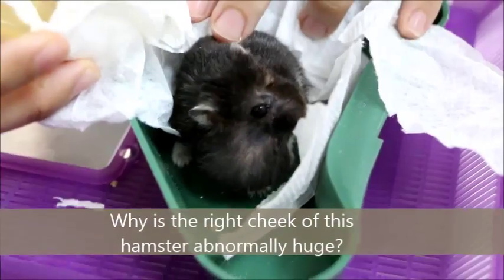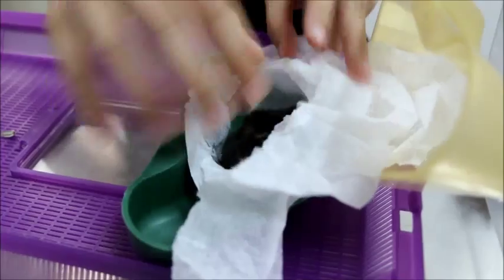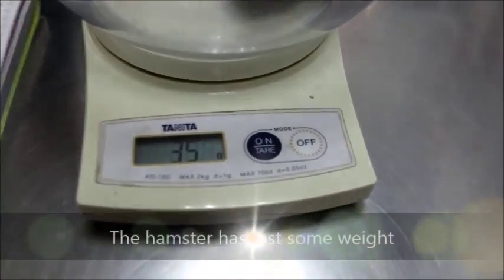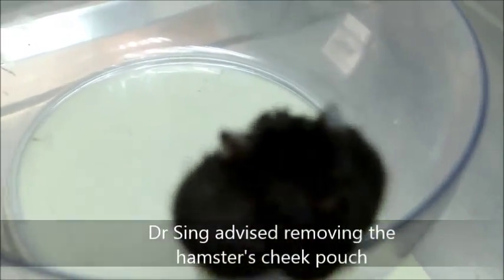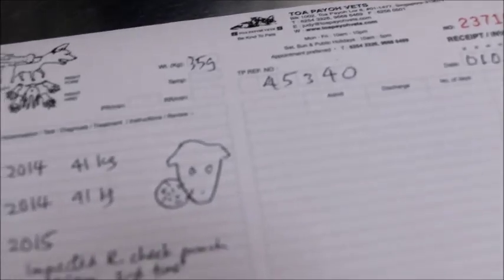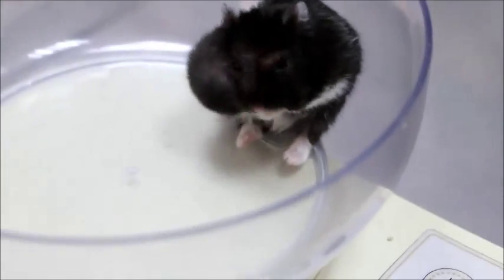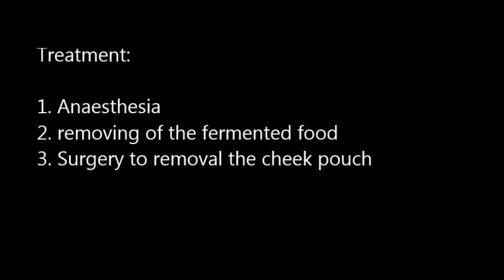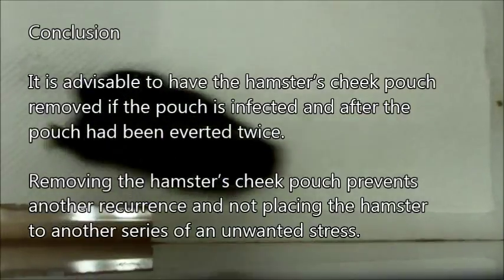A dwarf hamster has an impacted cheek pouch for the third time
Impacted cheek pouch for the 3rd time. The food rots and ulcerates the inside of the pouch, causing a bad smell. Dr Daniel anaesthesized the hamster and excise it.